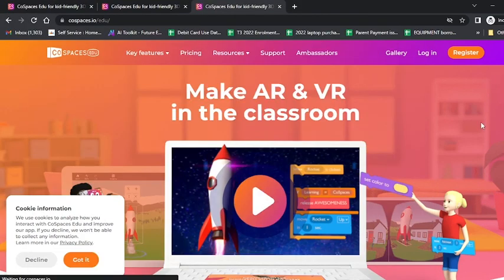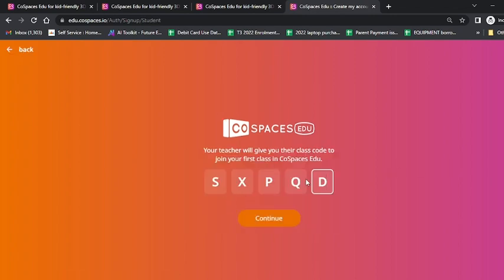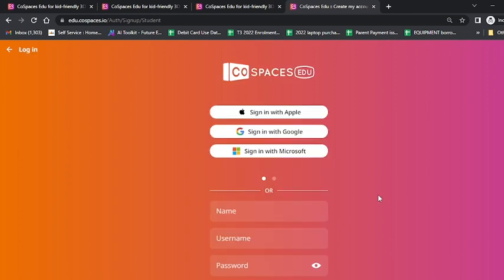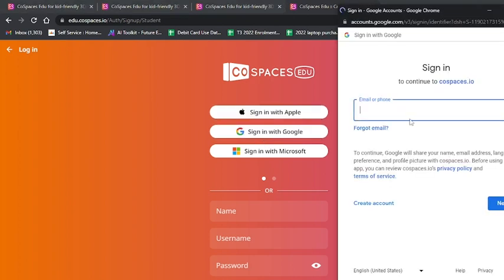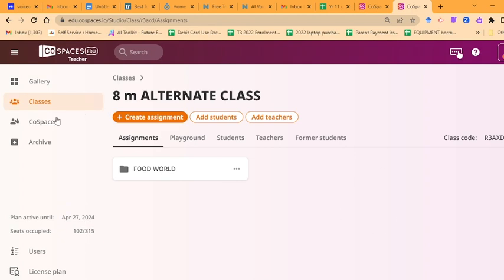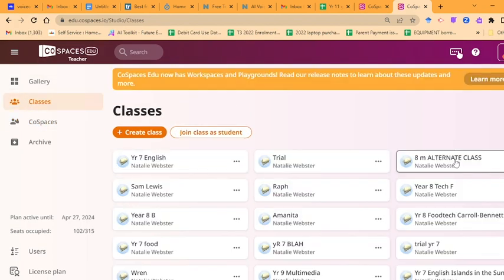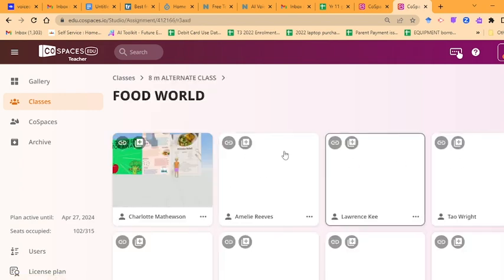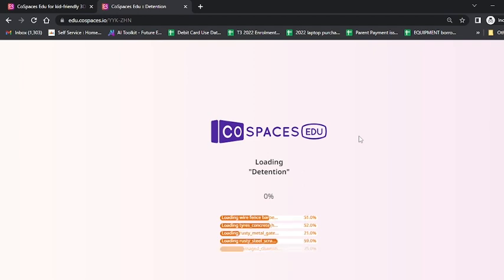1 Student log in to Cospaces